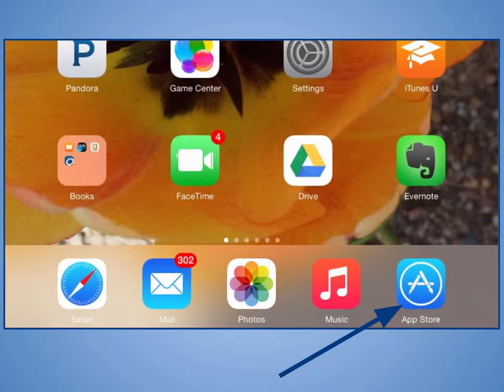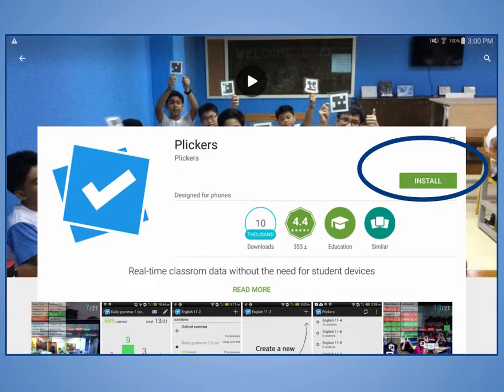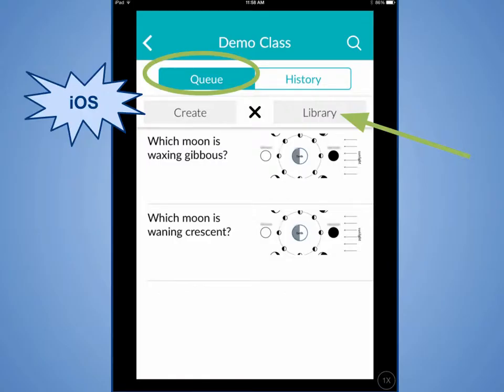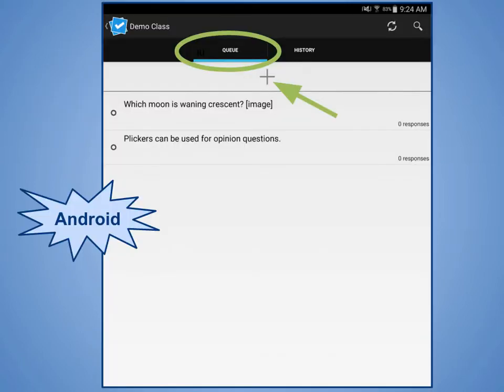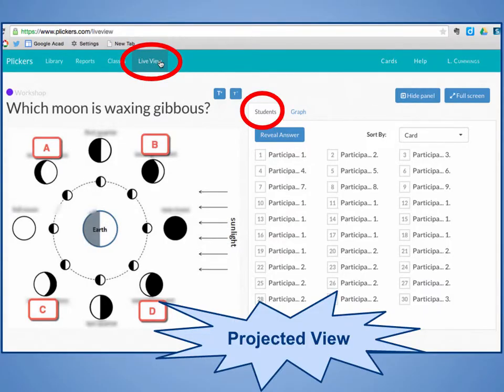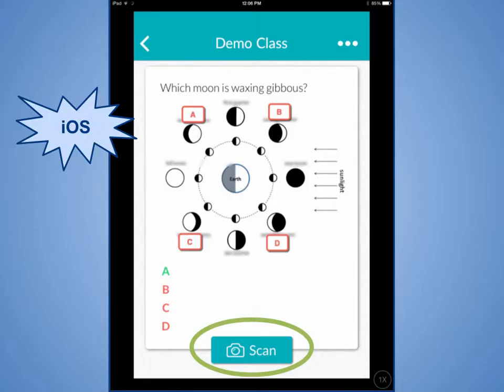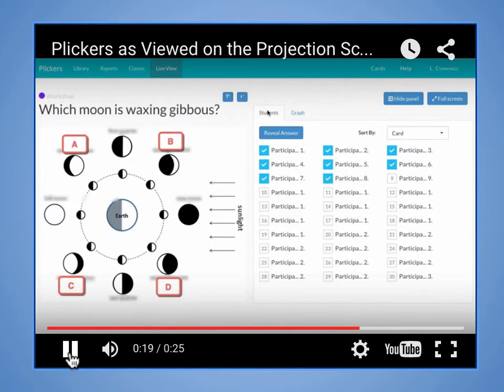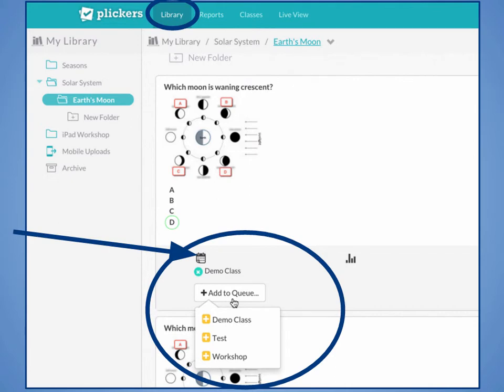Getting and Using the Plickers App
Video explaining how to install and use the Plickers app on iOS and Android devices